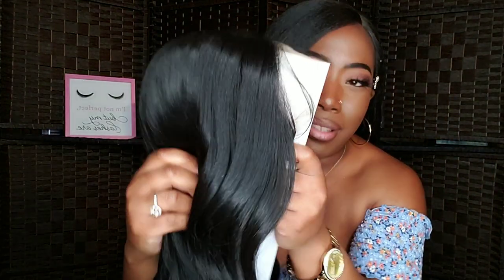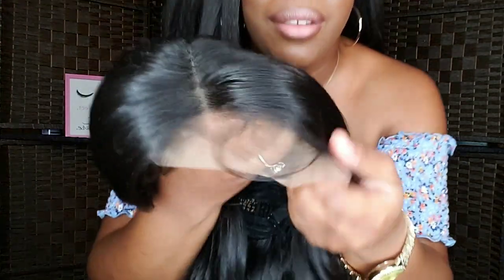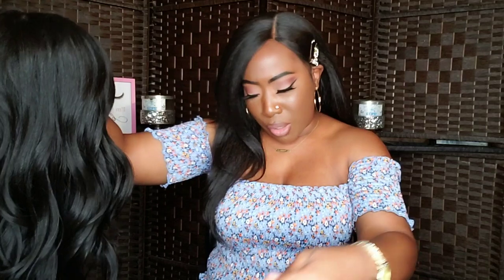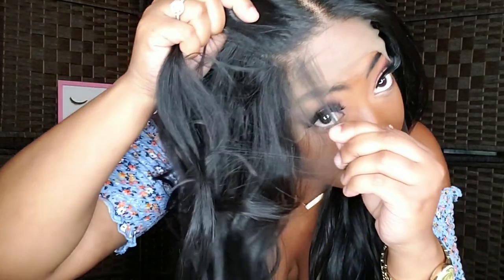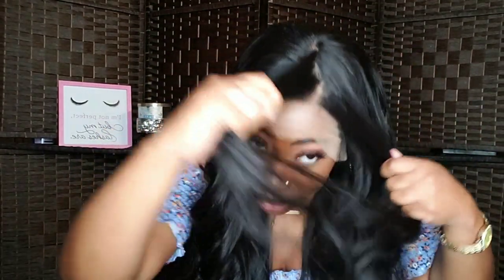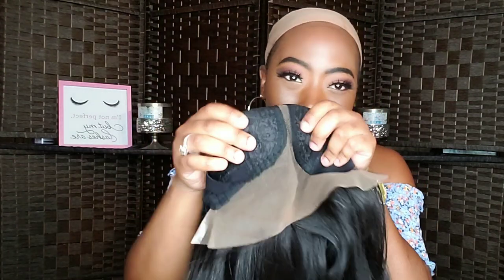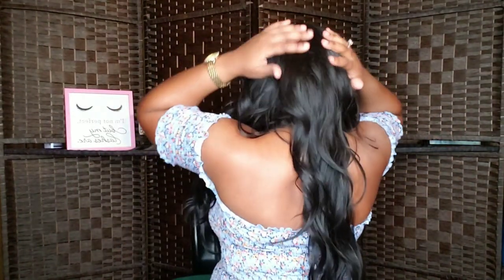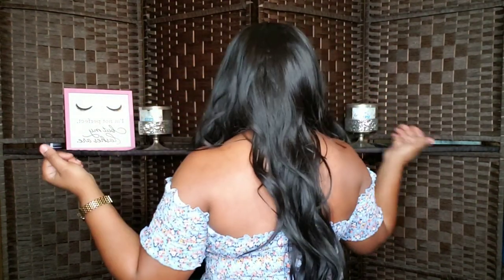I'm Impressed BUT 🤔 Under $35 Melted Lace Front Wig ft. Outre Natalia | Samsbeauty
I like this wig but not impressed, they focused so much perfectly the hairline that they forgot to add some extra tracks to fill out the wig lol I like my hair thick like my thighs 😂😂😂😂

Purchase Link
Outre Melted Hairline Lace Front Wig Natalia

*if your company is not prepared to pay my review fee DO NOT contact me for free promotion to help make you money yet my fee is not in your budget. These reviews take time in terms of recording, editing, & promotion of the review on my end. A free Wig or product does not entice me nor does it help pay my bills or channel upkeep*

Follow me 👀
(shop some my favorite Amazon finds)
enjoy 30 day free PRIME trial on me

Love a good read check out Audible Library & have your favorite books read to you

(shop my new & lightly worn wigs)